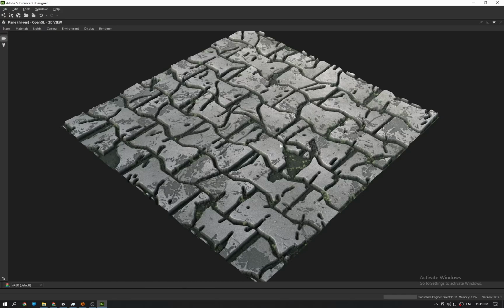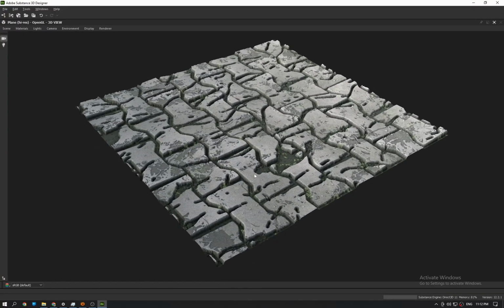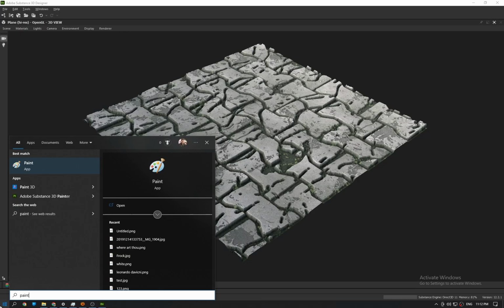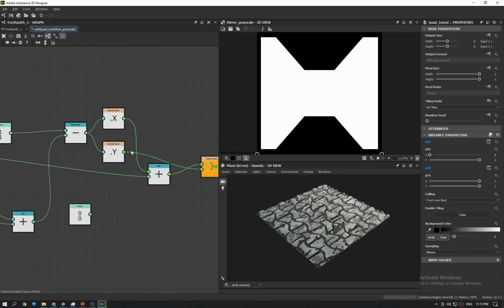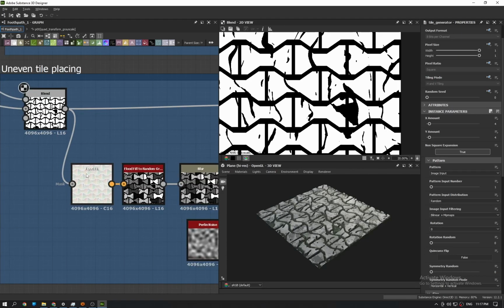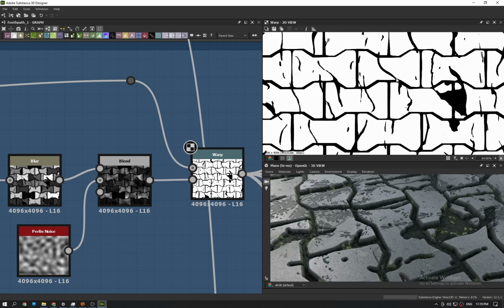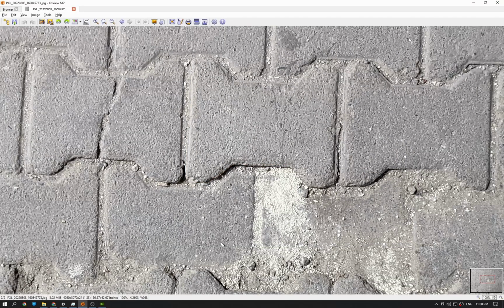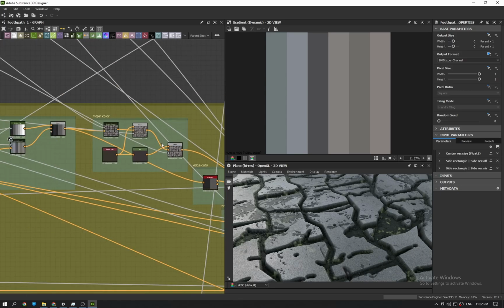Broken Footpath Tiles ▬ Substance Designer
Footpath tiles.
Another work created in substance designer. Tried function graph to make tile shape this time. I'd to revisit some mid school maths :P

Audio is breaking a little. I used some OBS audio filters to cancel out my turbine like noisy cooler.